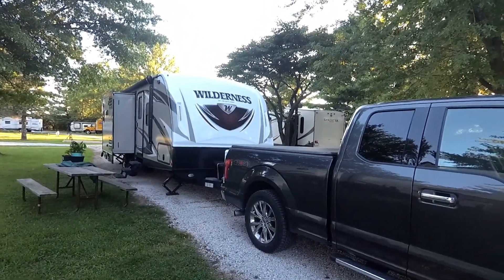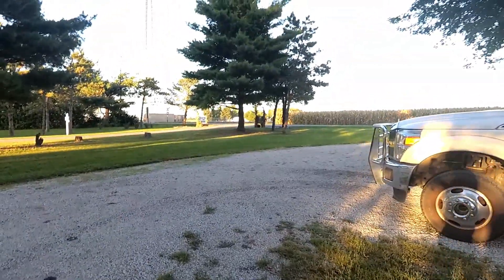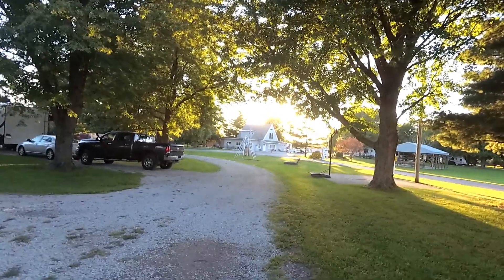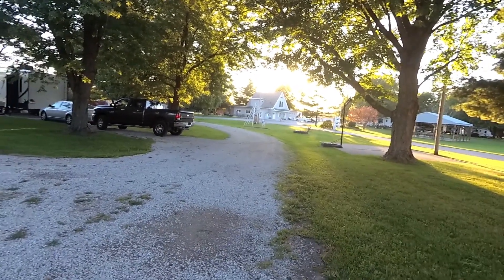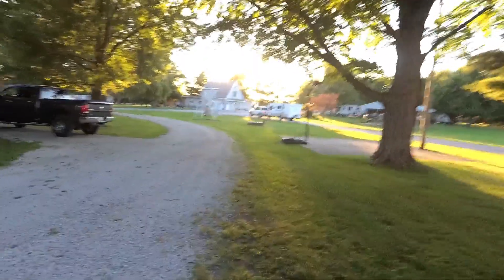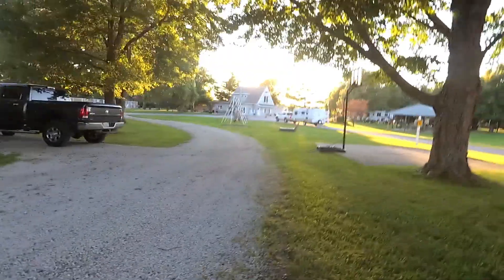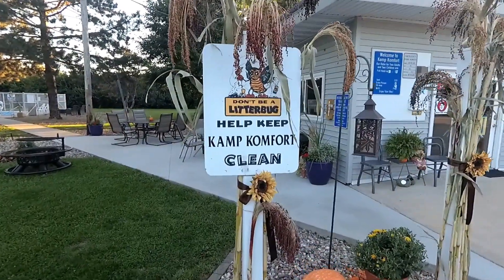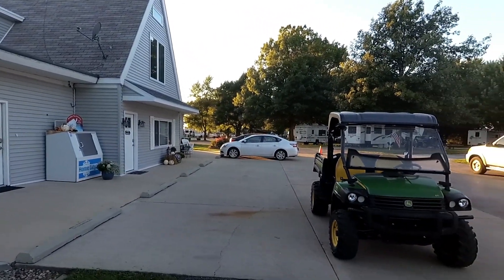Video 40 Travel to Hankinson North Dakota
Join us as we travel from Ohio to Hankinson North Dakota for the sugar beet harvest.
The purpose of buying me a glass of wine is just to open a dialog with you and make new friends with similar interest.